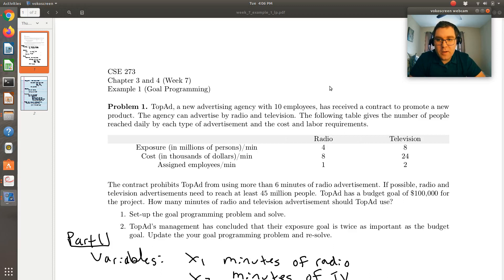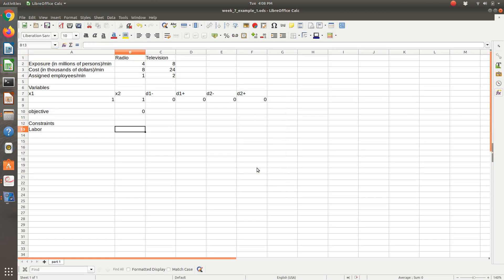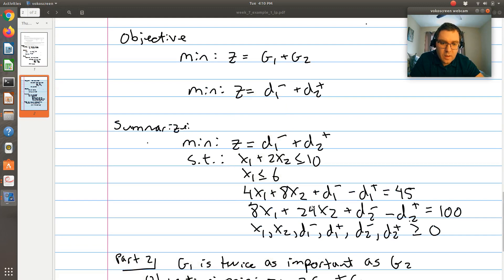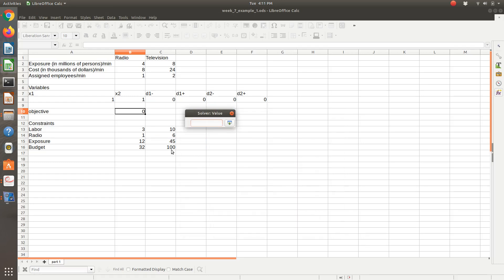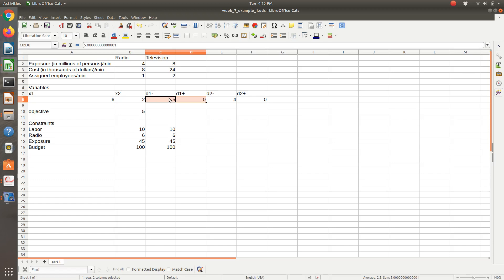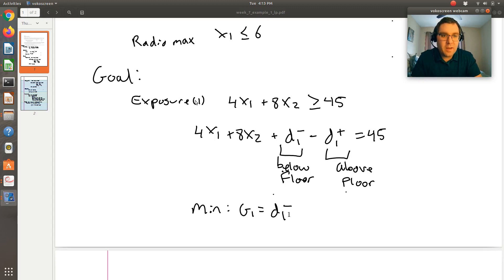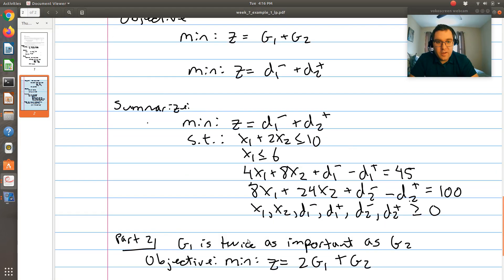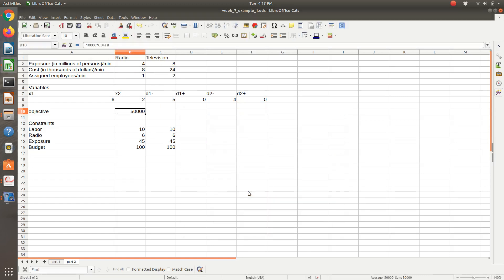Goal Programming (Advertisement) Example 1: LibreOffice Calc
Having formulated our goal programming model for our advertisement problem, here we will solve using LibreOffice Calc. The solution would be identical in MS Excel. This corresponds to our first example from Week 7. A copy of my spreadsheet may be found below: